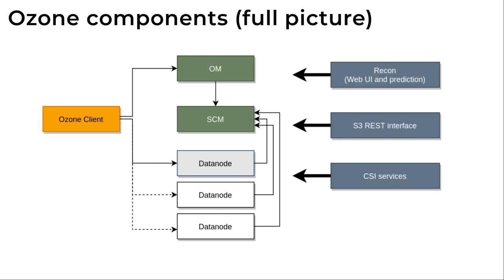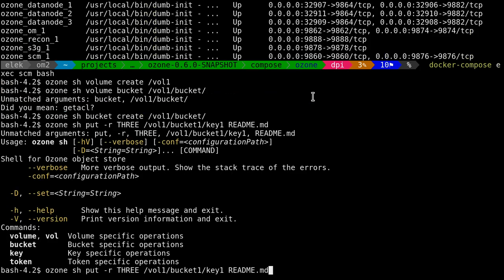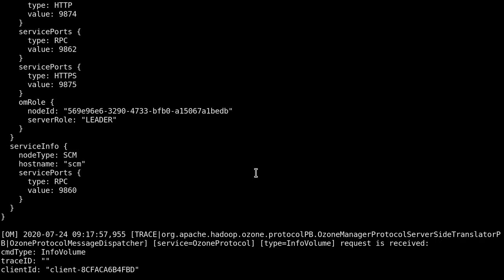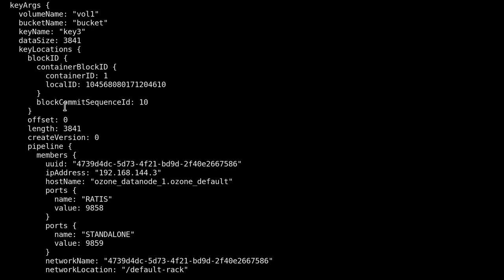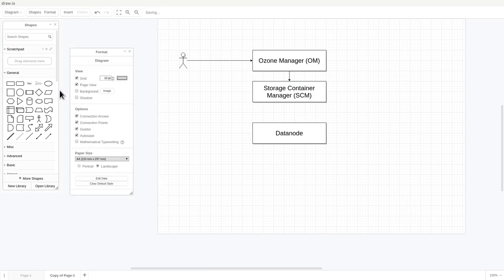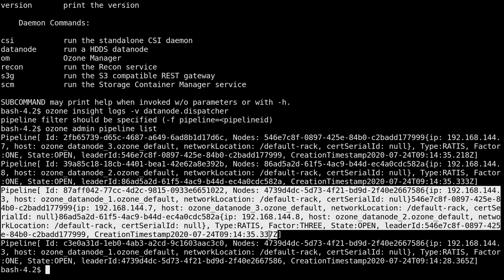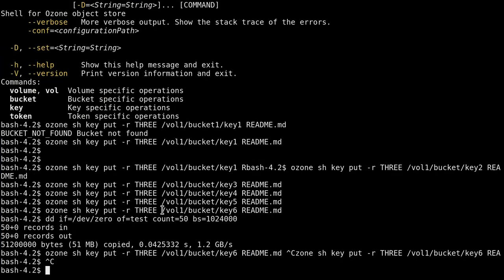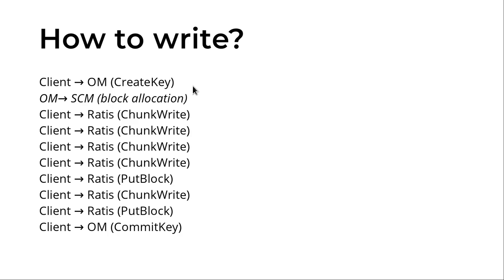Ozone Explained 6.: The write-path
Detailed view of the write path in Apache Hadoop Ozone